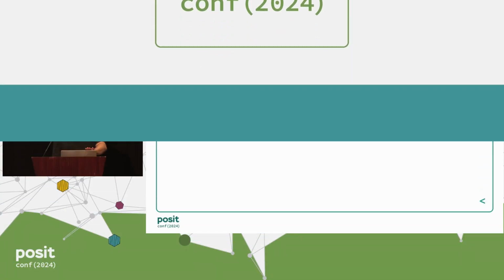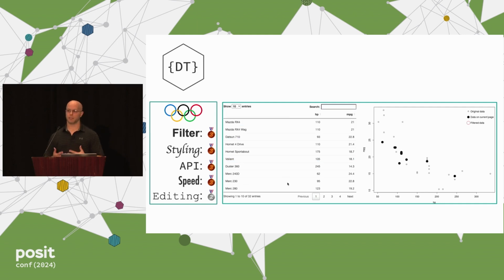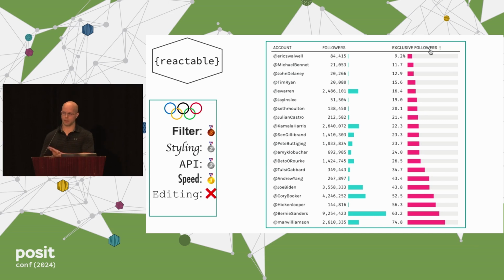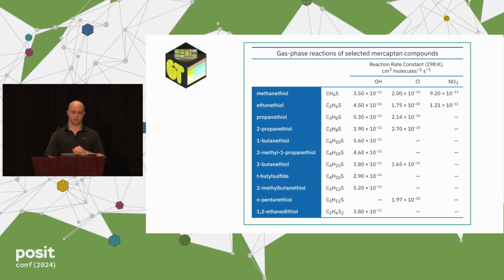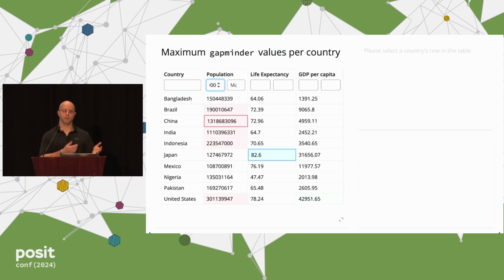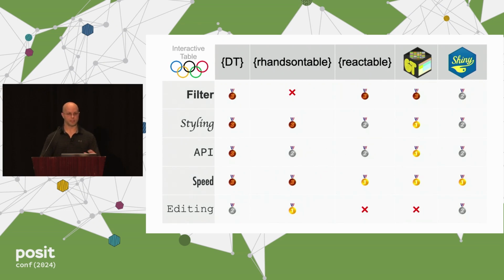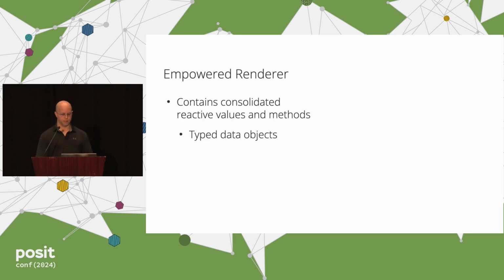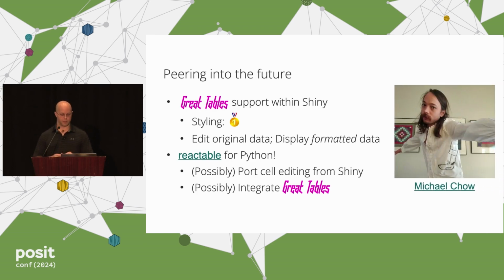Barret Schloerke - Editable data frames in Py-Shiny: Updating original data in real-time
Integrating editable data frames into Py-Shiny and Shinylive applications streamlines data scientists' workflows by allowing real-time data manipulation directly within interactive web applications. This new feature enables users to edit cells within the data frame output. Using the empowered data frame renderer, we can facilitate immediate analysis and visualization feedback. It simplifies the process of data exploration and hypothesis testing, as changes to the data set can be instantly reflected in the application's outputs without the requirement to update the original data, keeping data scientists “scientists”, not data janitors.

Talk by Barret Schloerke